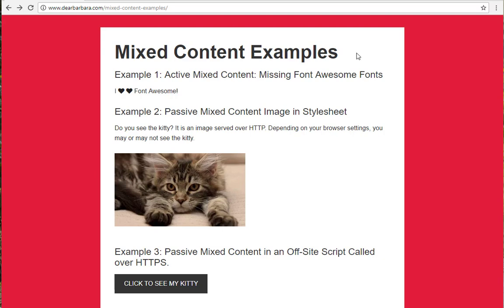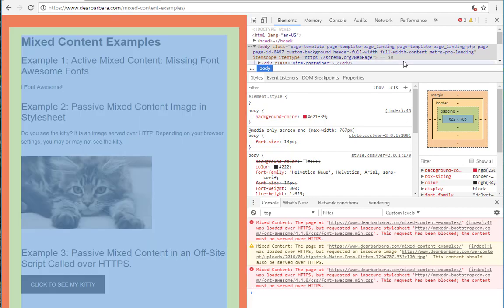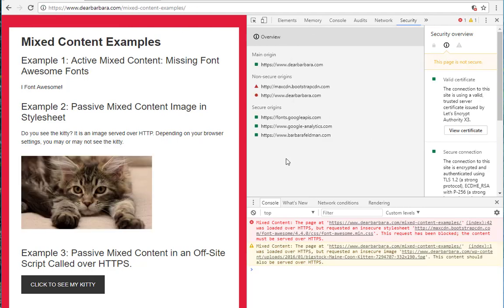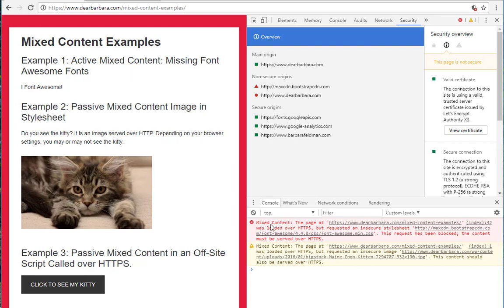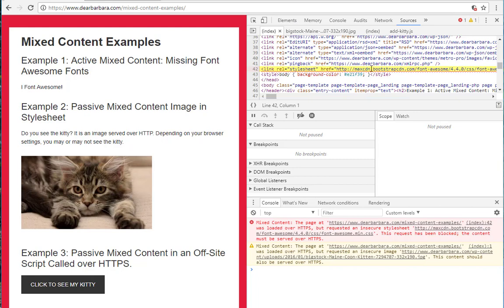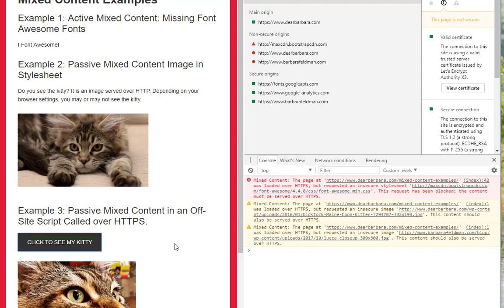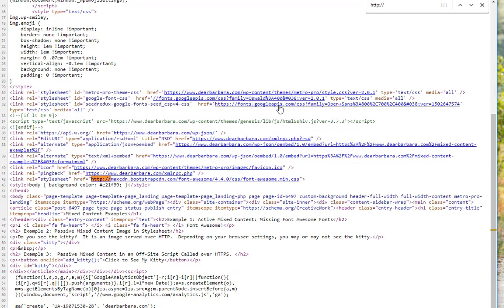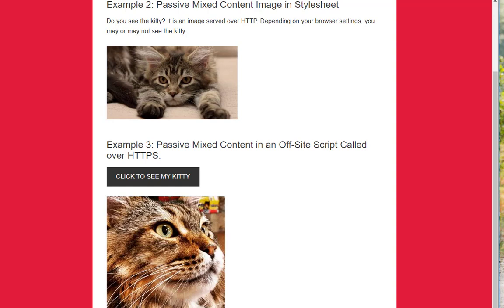How to Use Chrome DevTools to Find Mixed Content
Barbara demonstrates using Chrome DevTools to track down 3 kinds of mixed content errors.